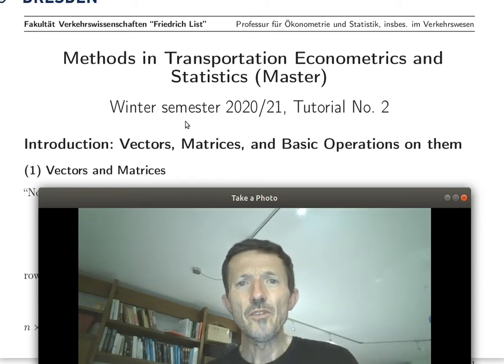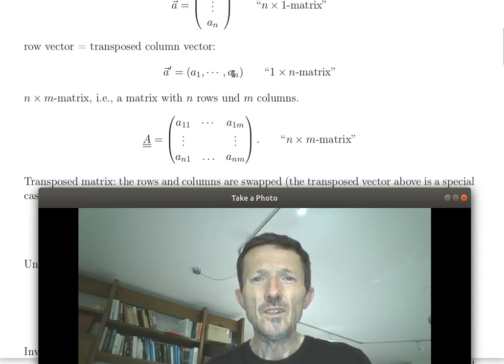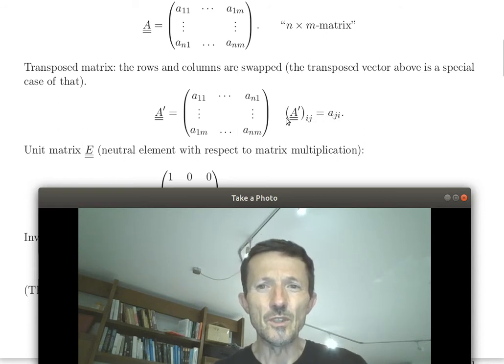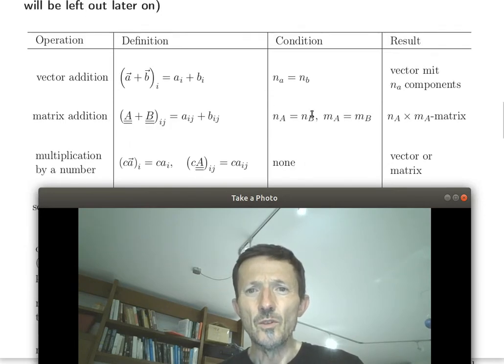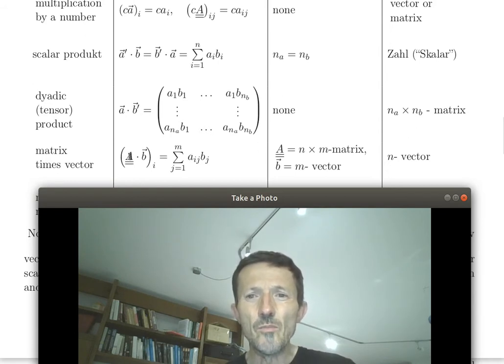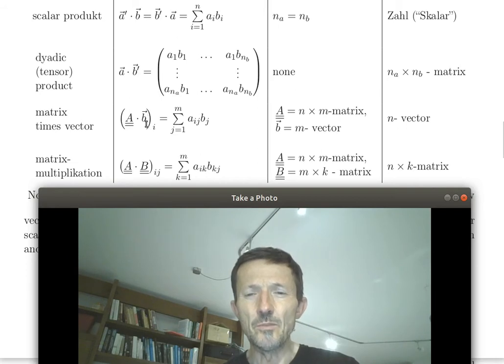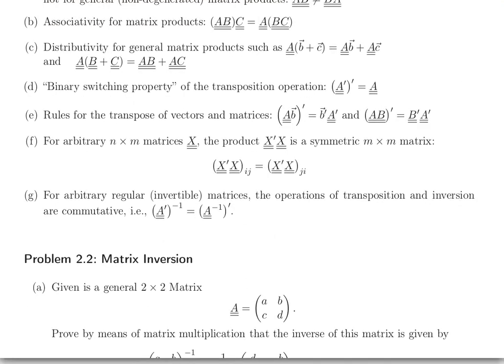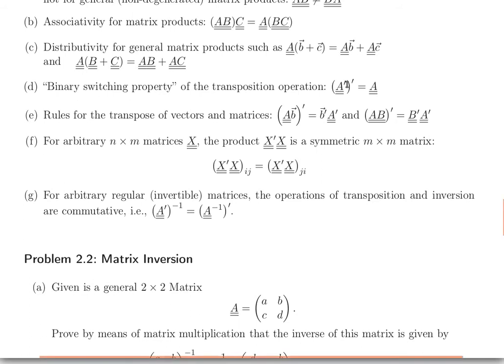Tutorial 02: The Tools of the Trade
Definitions of row and column vectors and matrices; scalar, dyadic and matrix products; inverse and transposed matrices; various vector and matrix arithmetic rules; derivatives of scalar functions with respect to a vector